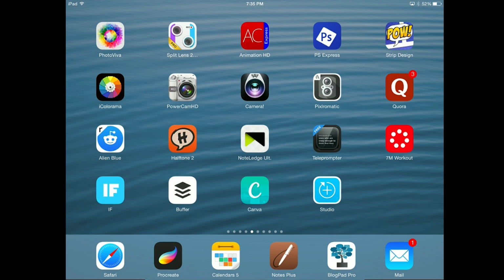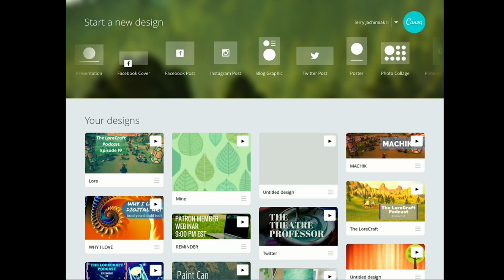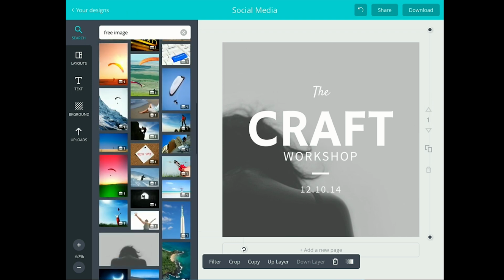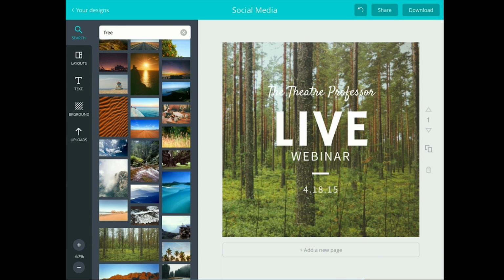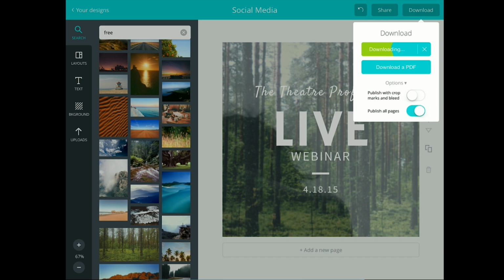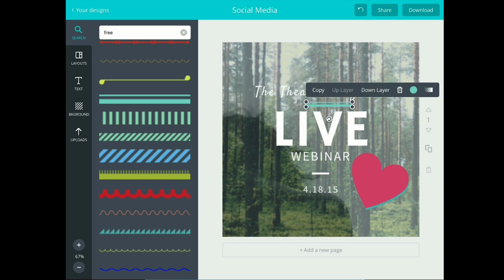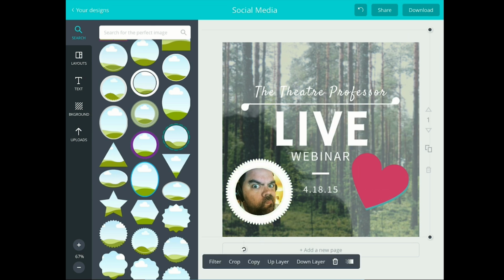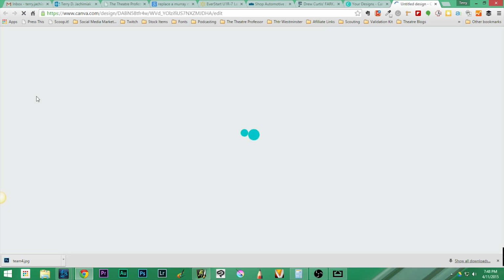Canva For the iPad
This weeks iPad App deals with creating those fun little images you see on social media.  And though there is a desktop version of this app, I love the iPad version because I get to sit on the couch and putz around rather than staring at my computer!

Social Media Marketing and Fun

Why am I talking about social media marketing on a blog that deals with art, theatre and education?  Well, because I do a ton of social media marketing, whether it's for The Theatre Professor, or my schools theatre department, or one of the odd jobs that I work on the side.

And this nifty little program lets me create those images that I put at the top of almost every one of my posts.  And lets me do it quickly.

So sit back and enjoy another episode of The Theatre Professor Vidcast!